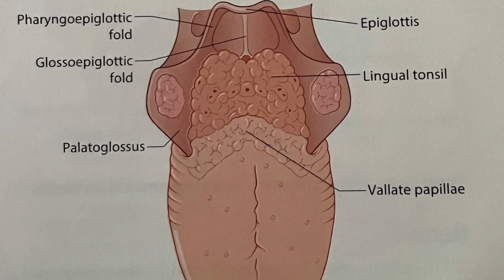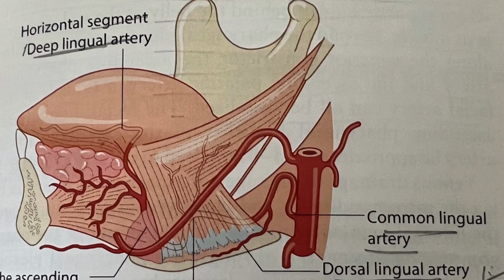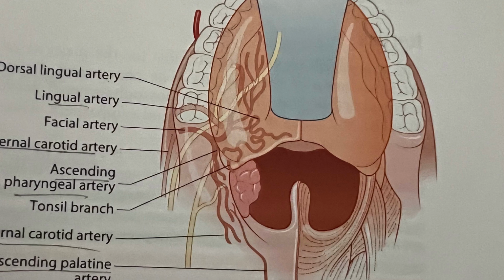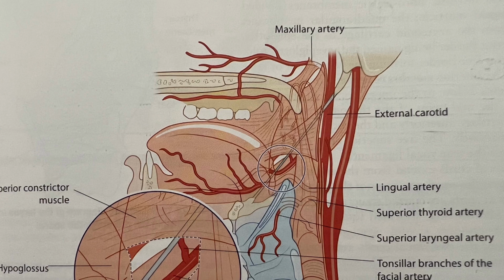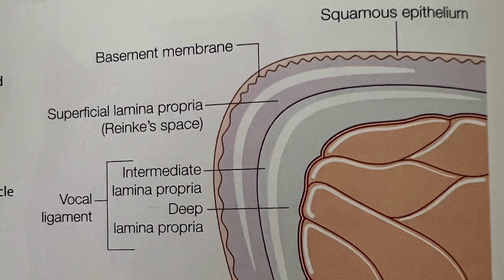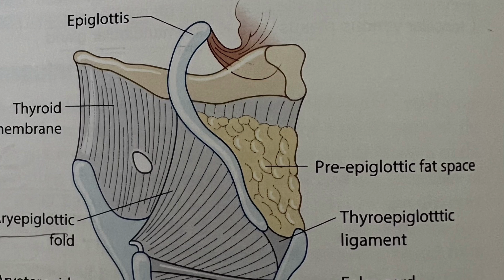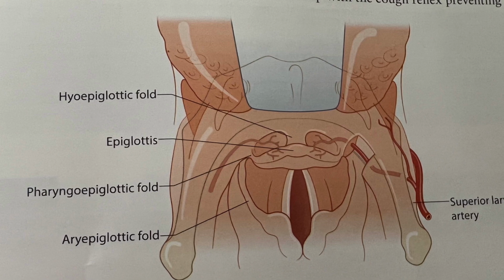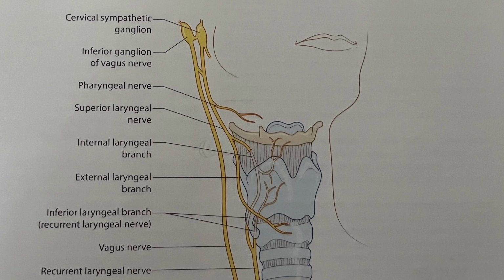Surgical anatomy for TLM,TORS ,MLS ,OSA